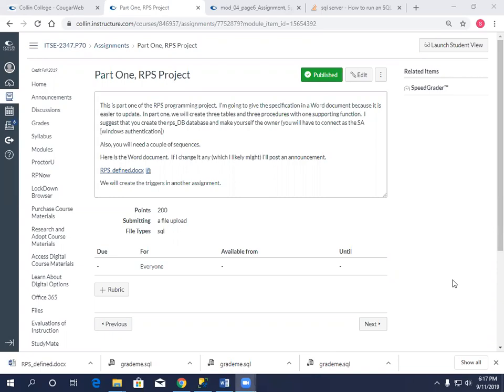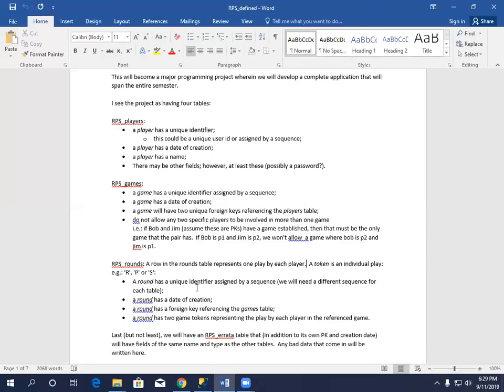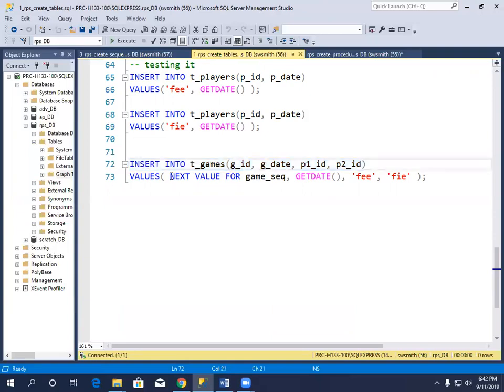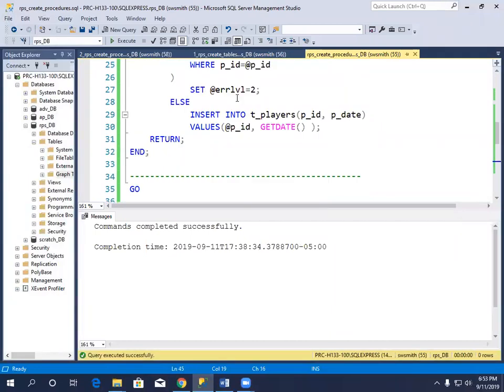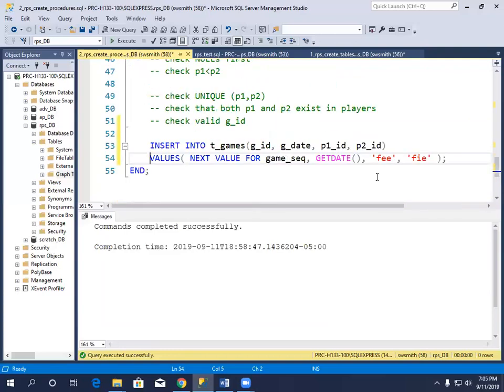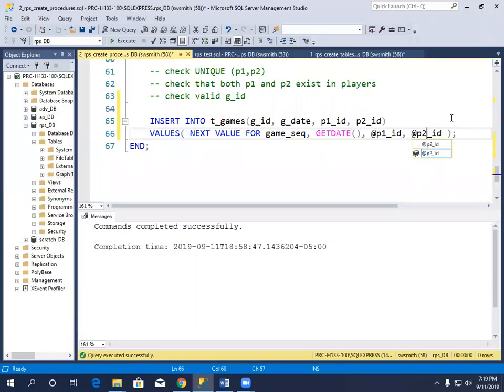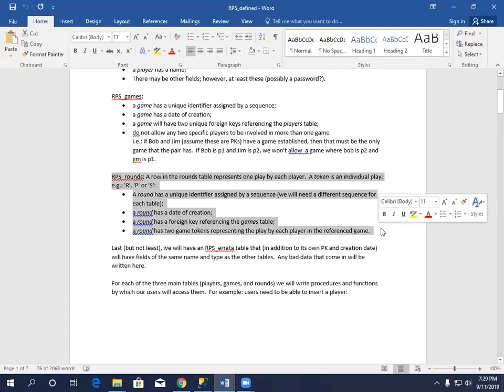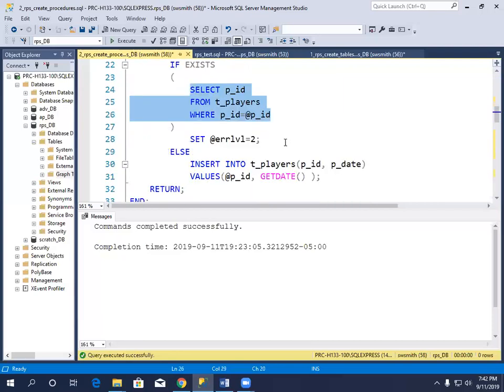Lecture 9 11 19